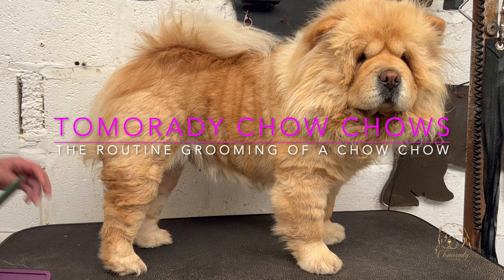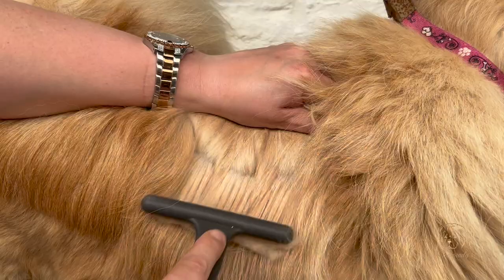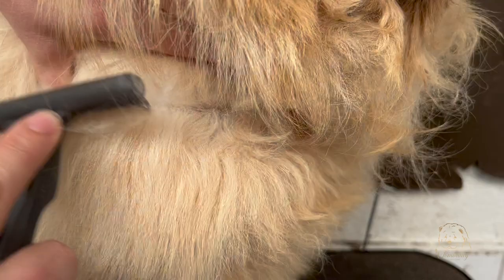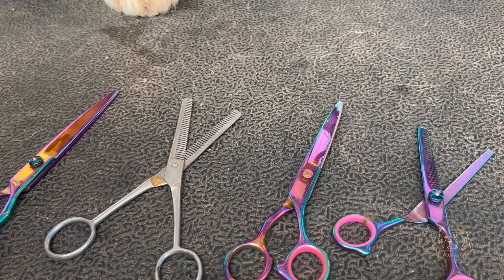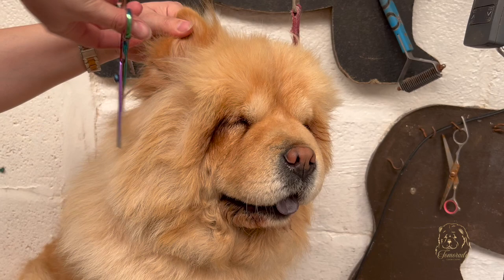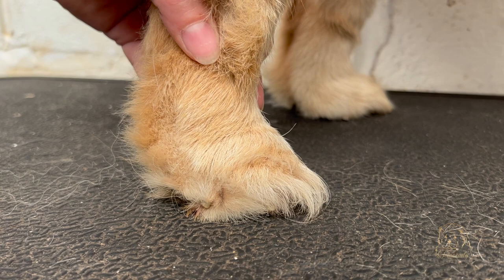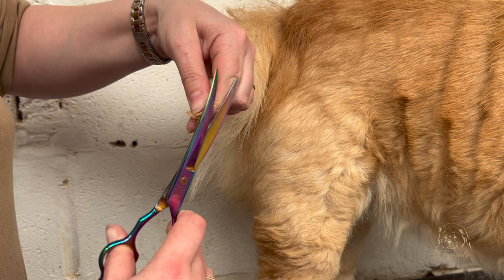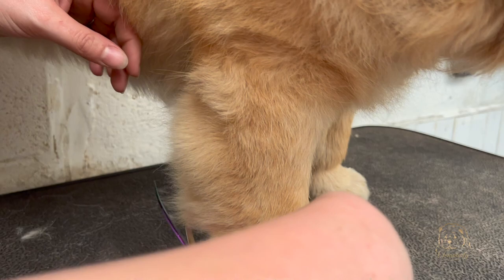My Recommended Daily Grooming Routine for a Chow Chow.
In this Episode of my Vlog, I will review my recommended routine for an everyday groom of a Chow Chow.
I discuss the Brushes, Combs and Scissors that you need in your dog grooming tools and most importantly how to use these correctly and effectively. This help's make your groom as easy as possible for both you and your dog.

I have also run through some basic "Trimming" for you too, so that you know how to get rid of those straggly bits without cutting away large chunks of hair. I cover trimming around the face, backend, tail and paws

Products Used:
Grooming scissor wallet

Coat rake

Slicker brush (large)

Slicker brush medium

Wooden handled dog coat comb